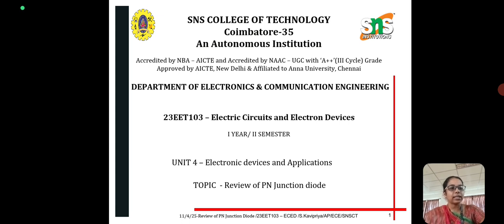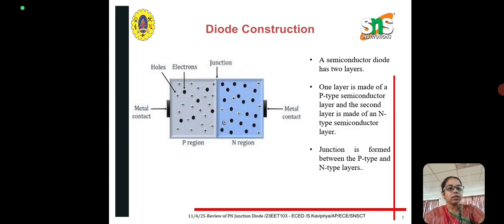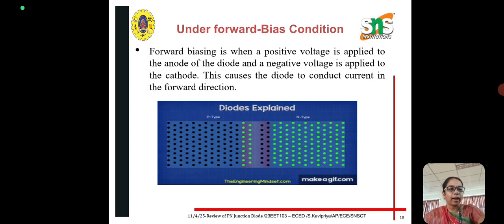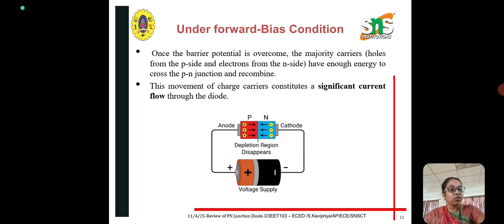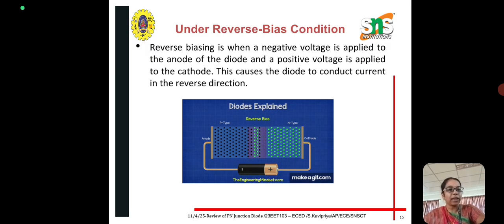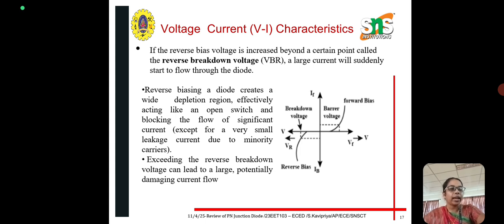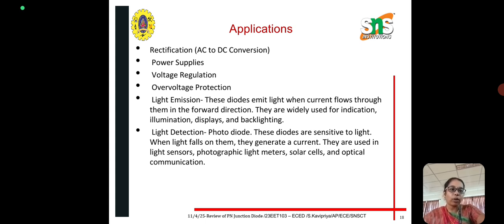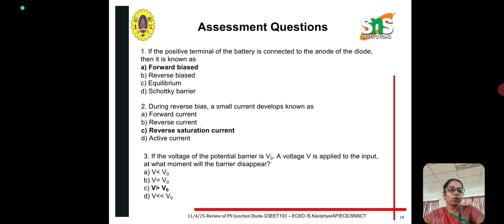PN Junction Diode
This video is about construction,mode of operation, Biasing and applications in PN junction diode
snsdesignthinkers #
designthinking